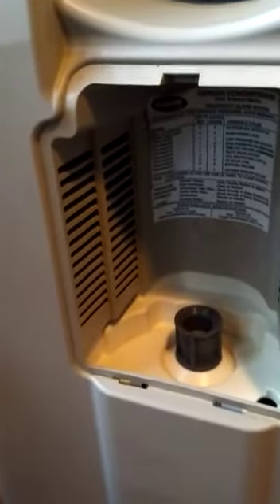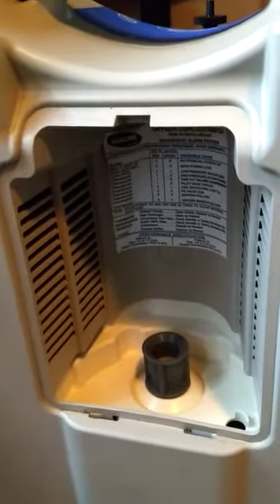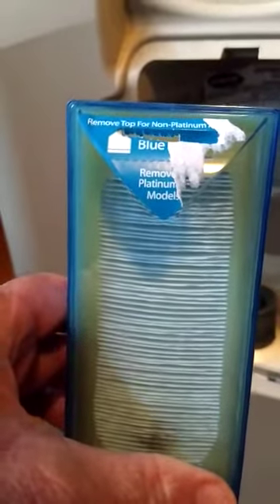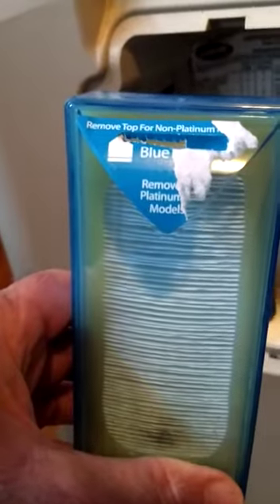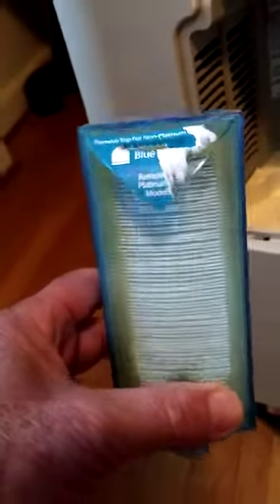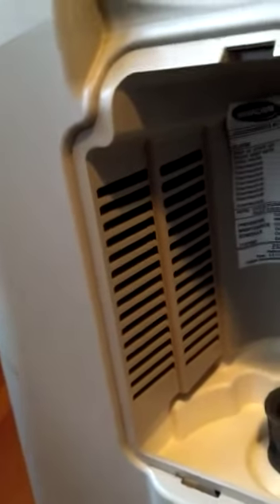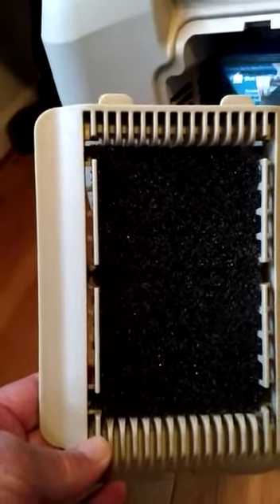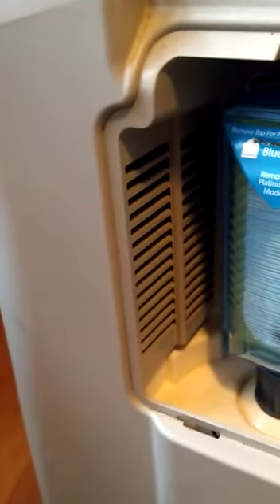Video 5 -- Oxygen Therapy Part 2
Video from Daniel Schuster